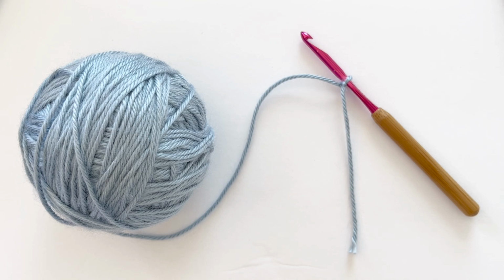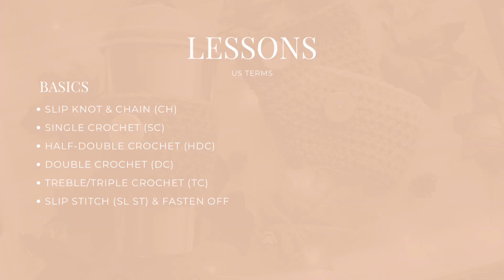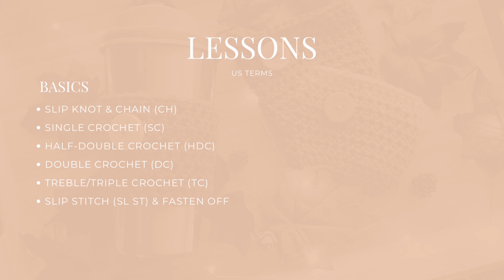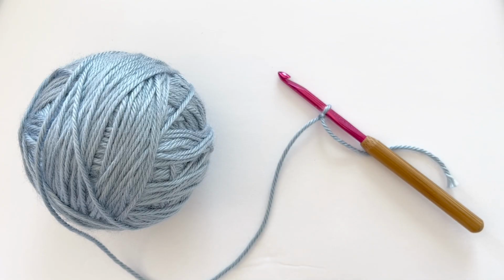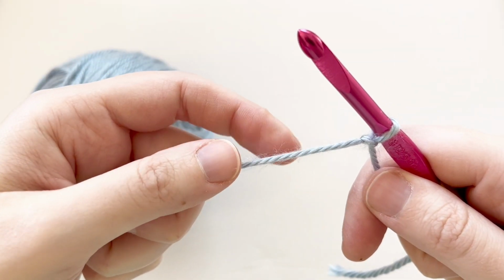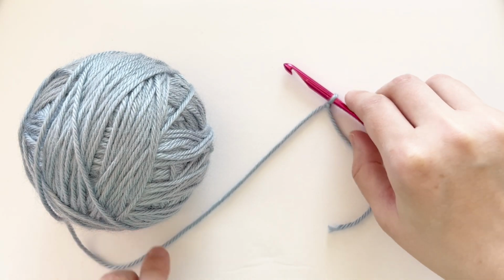CROCHET BASICS FOR ABSOLUTE BEGINNERS | LESSON 1: INTRO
New to crochet? No matter how old you are, it's never too late to start a new hobby. Crocheting is a fun and fulfilling pastime the becomes second nature once you master the basics. In this series, "Crochet Basics for Absolute Beginners", you will learn all of the beginner stitches you need:

- Slip knot and chain
- Single crochet
- Half-double crochet
- Double crochet
- Treble/triple crochet
- Slip stitch and fastening off

Each lesson will be straight to the point and I will show you step by step, slowly, how to do each stitch. Be sure to save the playlist of these videos for quick access in the future!

CROCHET BASICS FOR ABSOLUTE BEGINNERS